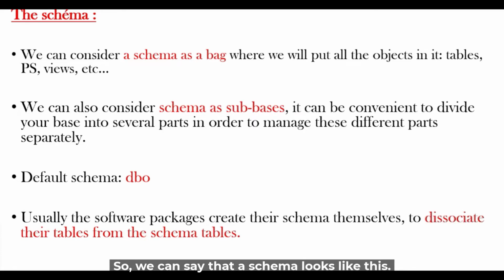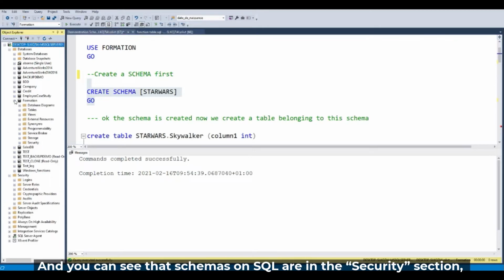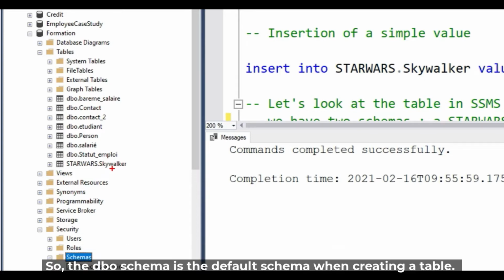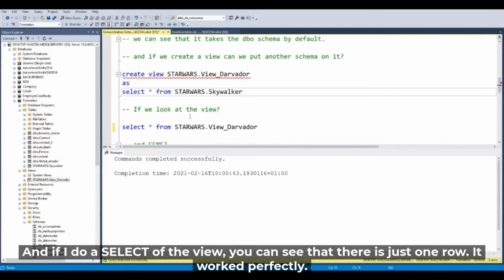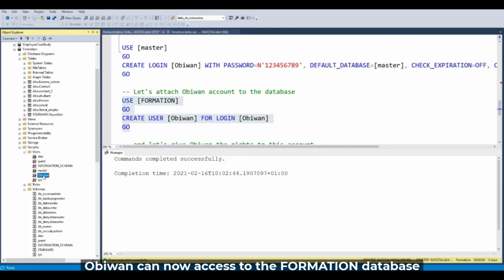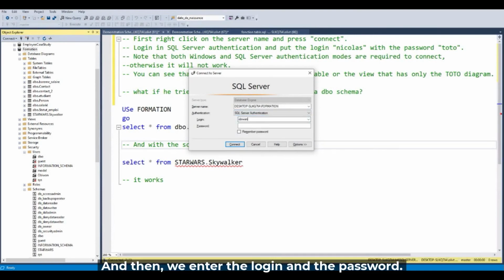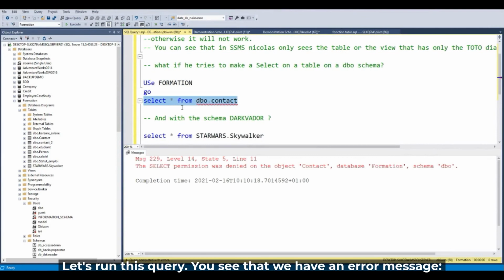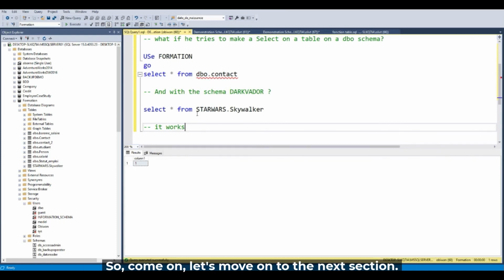Let's see the définition and the création of a schéma | SQL server